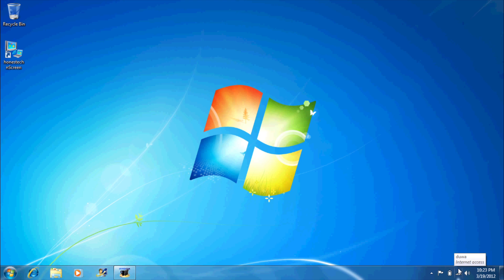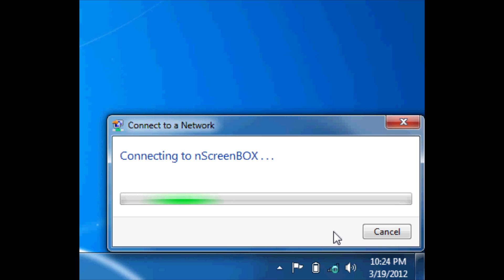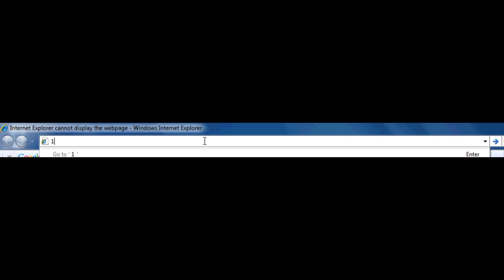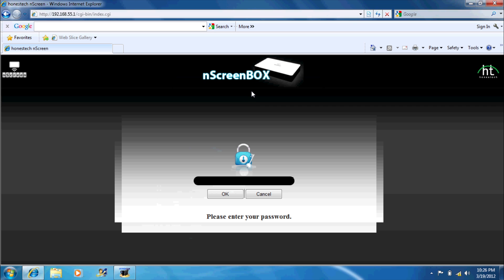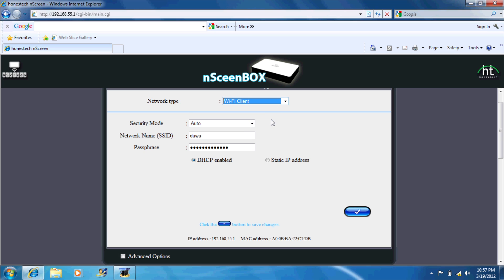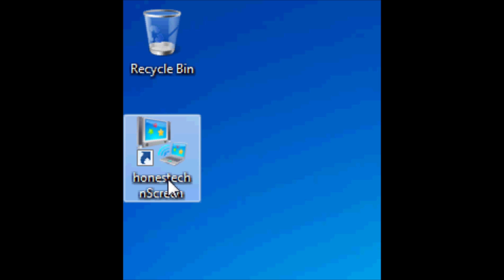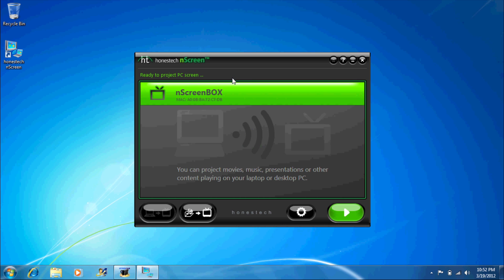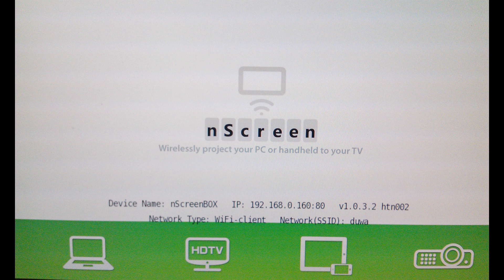How to configure WiFi-Client mode for Honestech nScreen Deluxe.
This tutorial explains how you can use the nScreenBOX and access internet at same time by turning the nScreenBOX device into an access point.